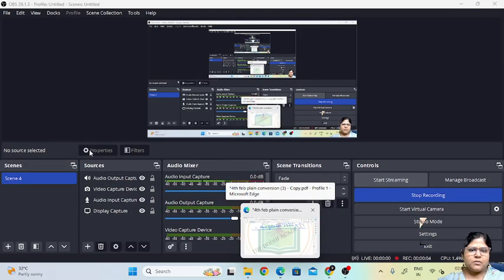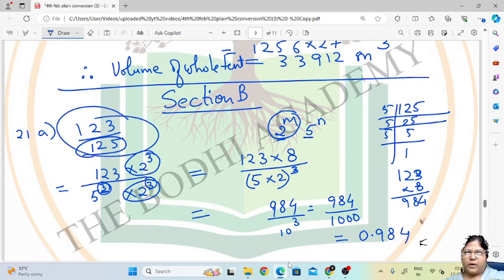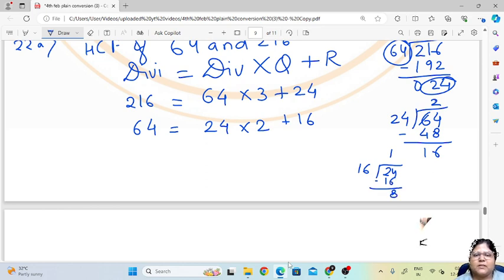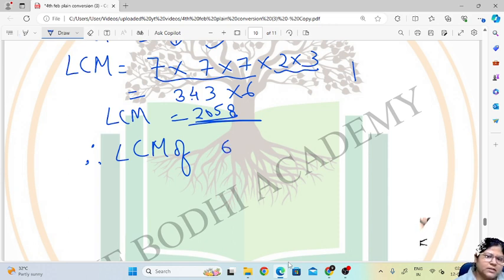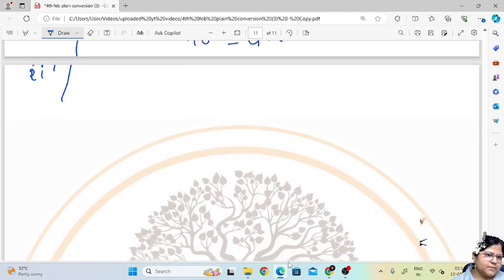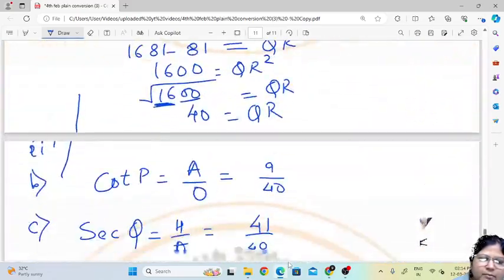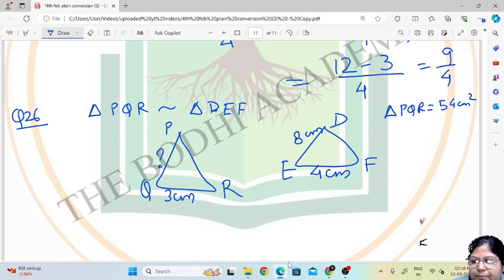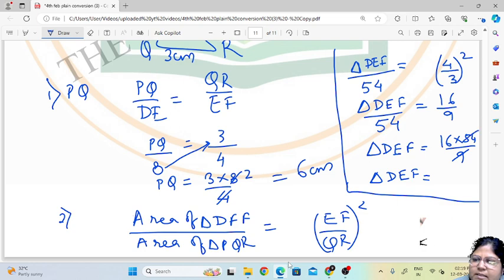GOA STATE BOARD| CLASS 10| MATHS PAPER SOLUTIONS| PART 6